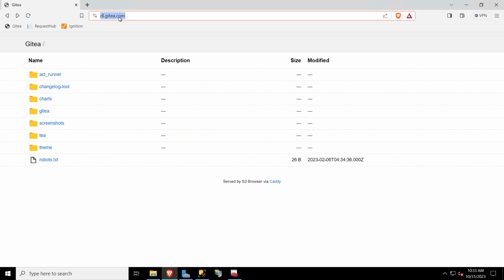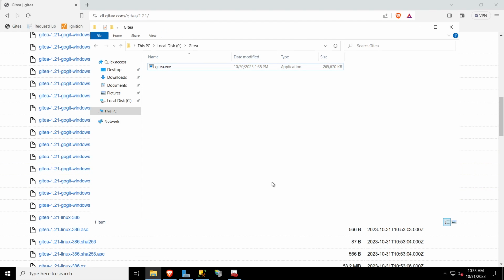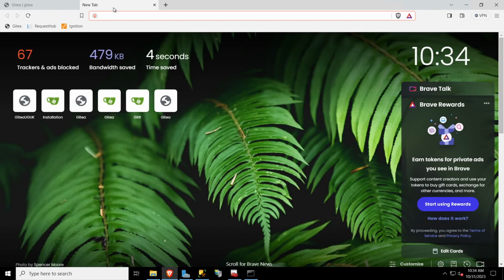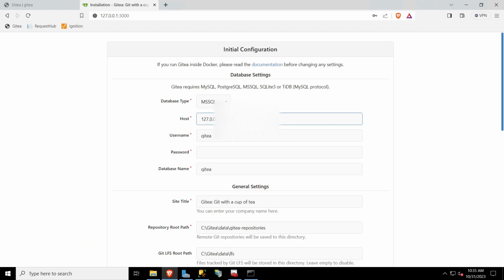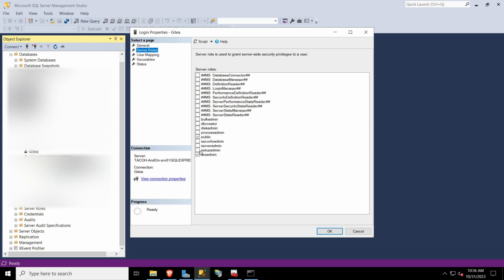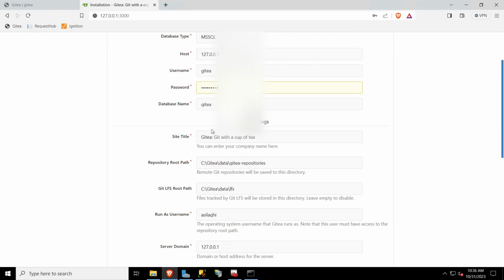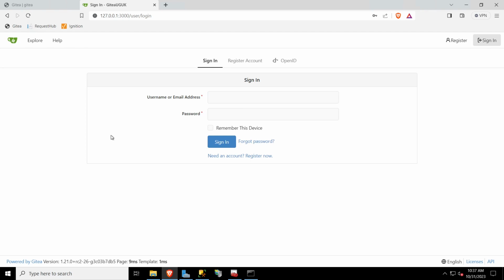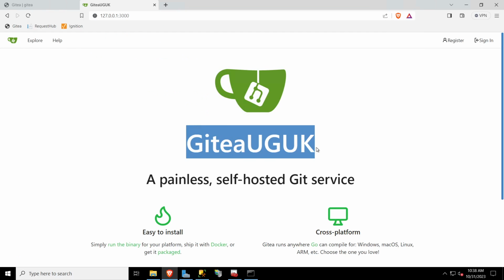Gitea Installation and Setup with MSSQL Database | Win10 | SQL Server Express 2022 | SSMS 19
- Installing Gitea
- Identifying port number of SQL Server
- Create gitea role in SSMS
- Create gitea database in SSMS
- Plug data in gitea setup and install